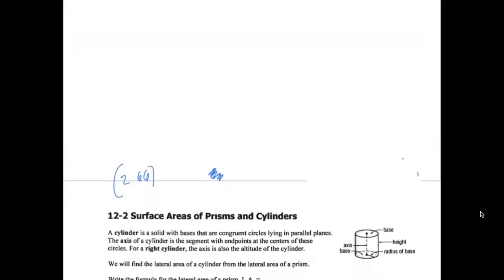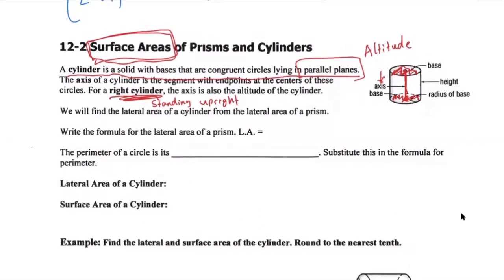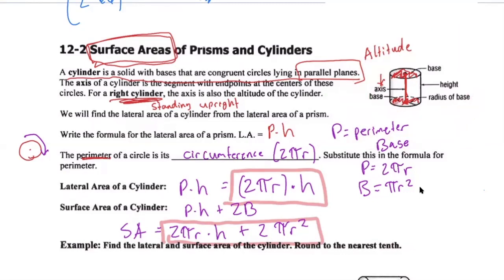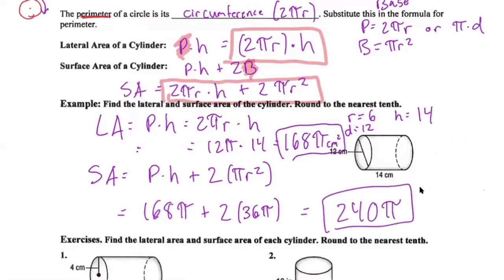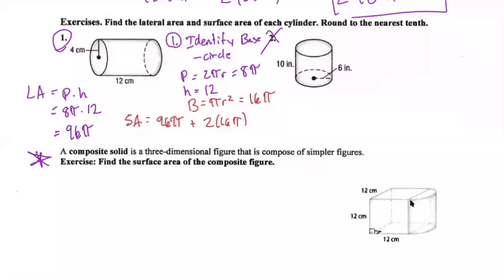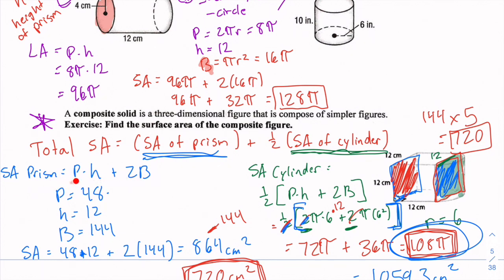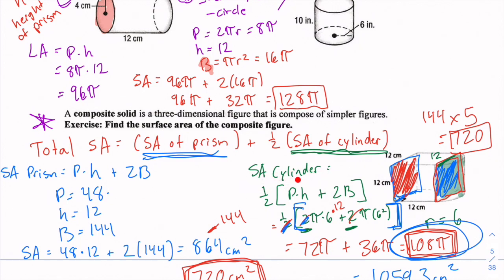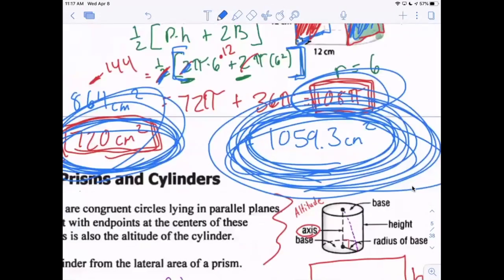Ch 12.2 Pt 2: SA of Prisms and Cylinders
This video is about Ch 12.2 Pt 2: SA of Prisms and Cylinders